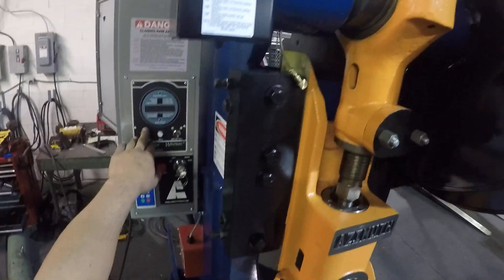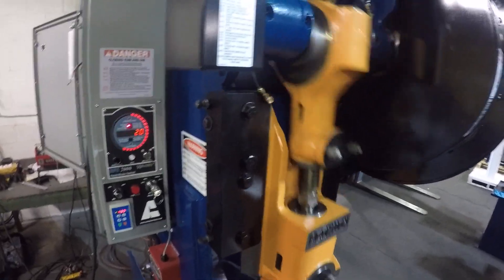Maintenance tips #1 - Responding to a ''LOC'' fault & operation modes